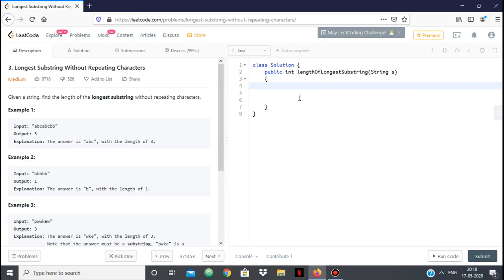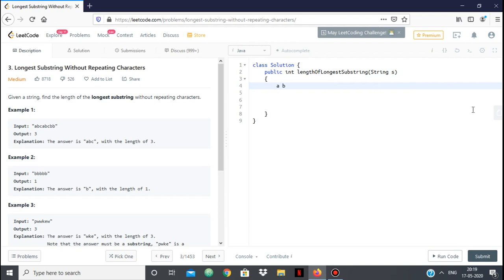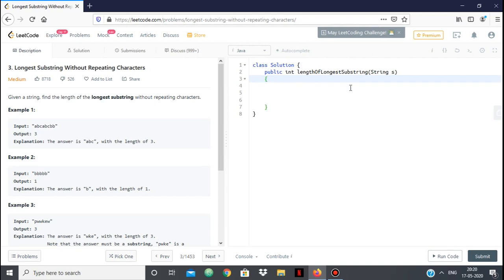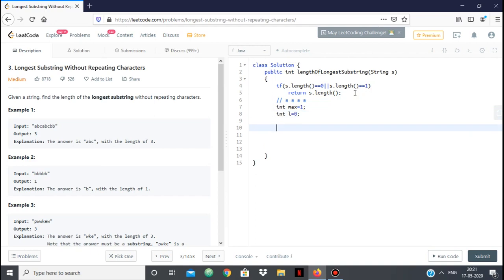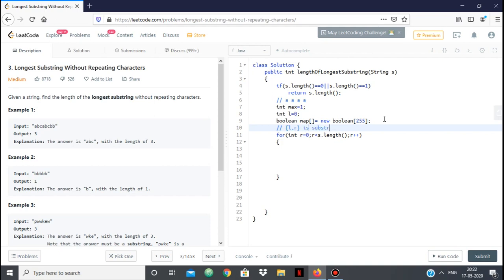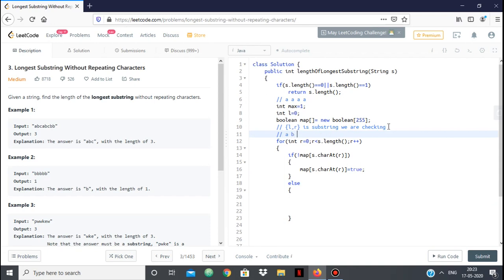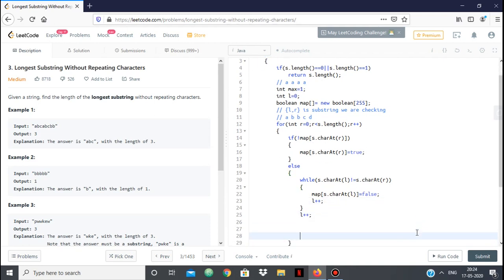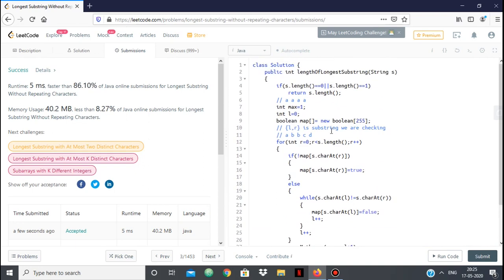Longest Substring Without Repeating Characters | Coding Interview Problem | LeetCode